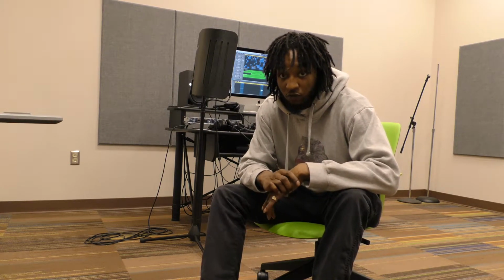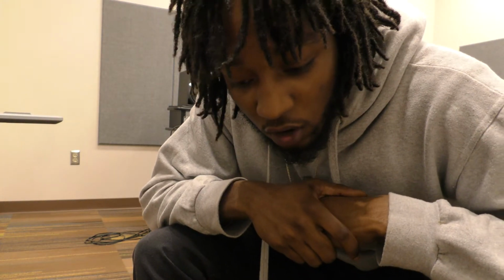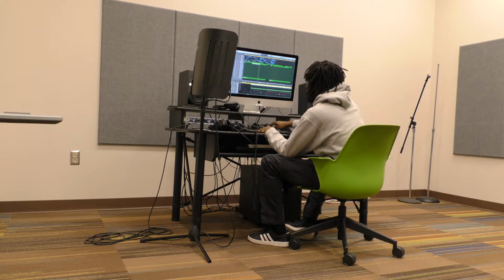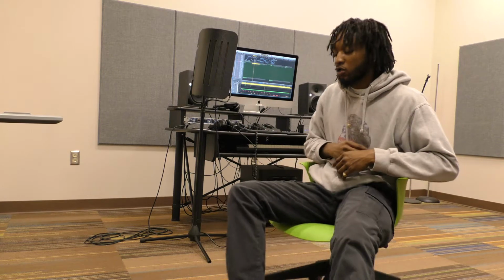how to make a beat new episode Still Hating On Me part1beat breakdown Logic Pro x